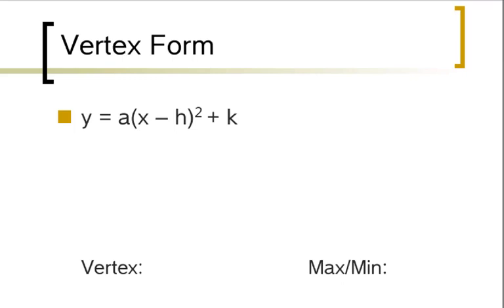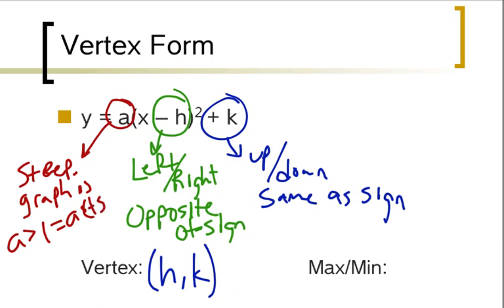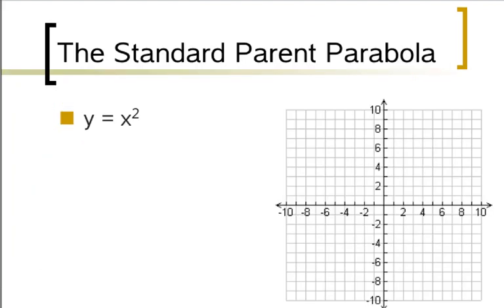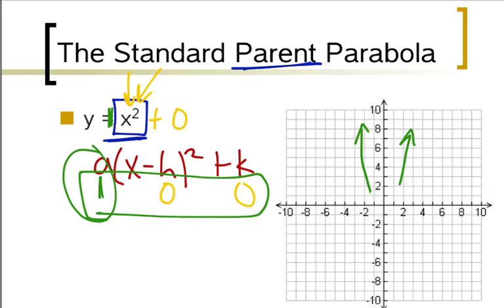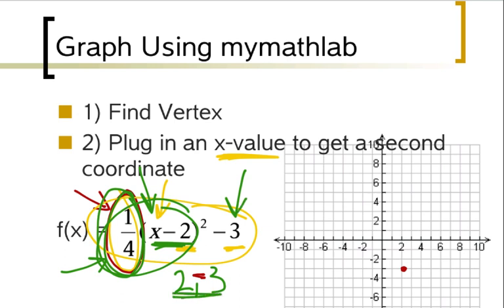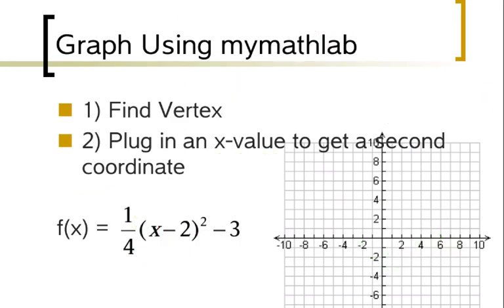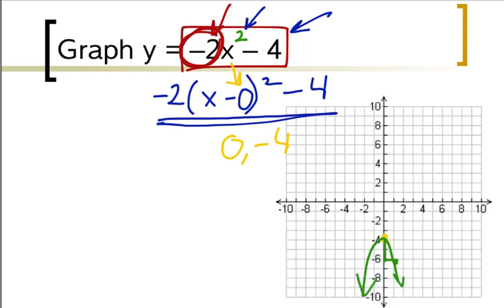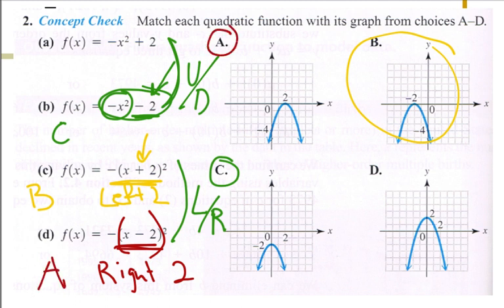Graphing Quadratic Functions | Vertex Form | Identify Translations | Maximum | Minimum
In this video we discuss how to utilize vertex form for a quadratic and identify translations from the parent graph of y=x^2. We work to recognize how the various parts of vertex form effect the direction, scale and position of the parabola. We also emphasis readily identifying the y-height of the vertex as a maximum or a minimum value, which will apply later in our math career in optimization problems.

This lesson is limited by the initial set up being given to us in vertex form- ready to go. In our subsequent video we will discuss how to convert any quadratic equation into vertex form to apply the same function translation analysis shown here.